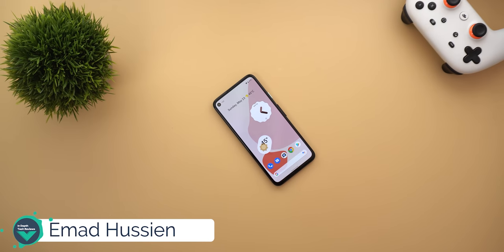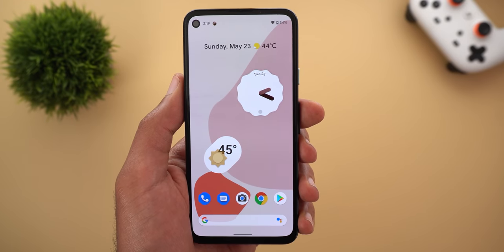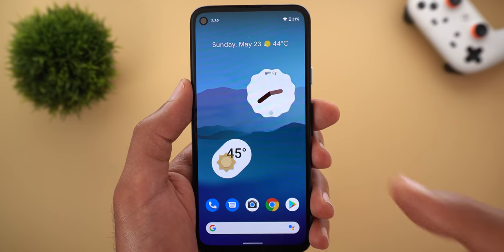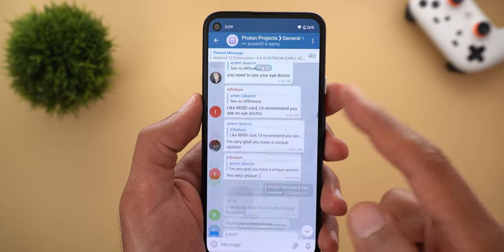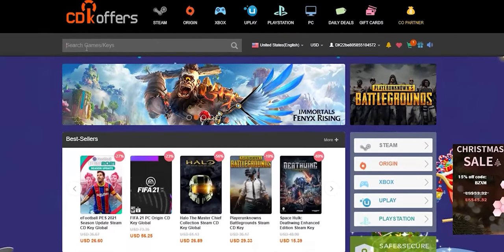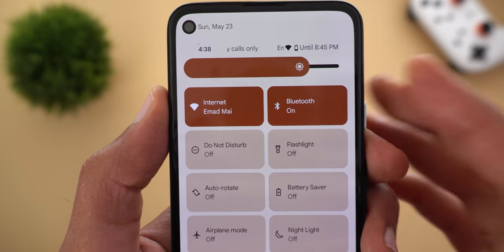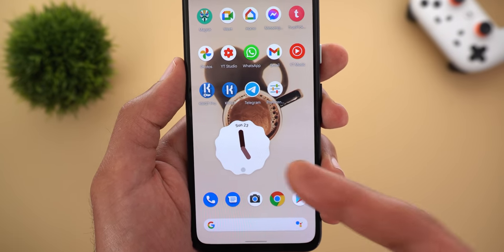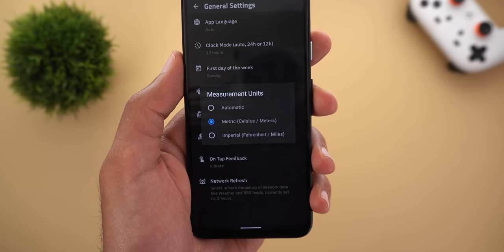Android 12 Features Early Access - Automatic Theming, 3 New Settings Tiles, Clock & Weather Widgets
In this video I will show you a real hands-on for 3 of the most anticipated Android 12 features, the automatic theming, the block camera, mute microphone & Google Pay tiles & the clock and weather widgets of Android 12.

Activate Automatic Theming on Android 12 Beta 1:
1- Make sure you are on Android 12 Beta 1.
2- Root the device.
3- Go to Kdragon's Telegram channel to purchase & download Android 12 Extensions v4.0.0 (Link Below)
4- For Gboard's new design that supports automatic theming follow the steps in the video.

Wallpaper Name: Stock 12
Follow me on:

***Time Codes***
0:00 - Intro
0:40 - Android 12 Automatic Theming Hands-on
5:31 - Android 12 New Tiles (Block Camera, Mute Mic & GPay)
7:29 - Android 12 Clock & Weather Widgets
9:43 - Outro

Android 12 clock widgets download, Android 12 hot to activate automatic theming, android 12 beta 1 magisk, android 12 beta 1 kdragon extensions 4.0.0, android 12 extensions 4.0.0 patreon early access, android 12 gboard install, android 12 gboard design, android 12 block camera tile, android 12 mute mic tile, android 12 google pay tile, pixel 6 wallpaper download